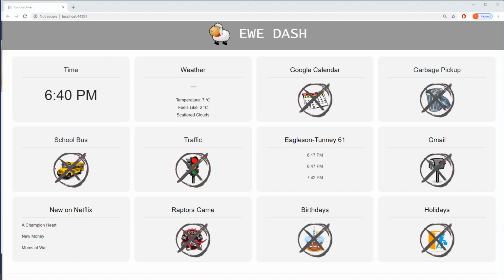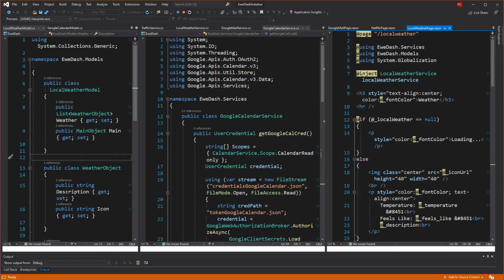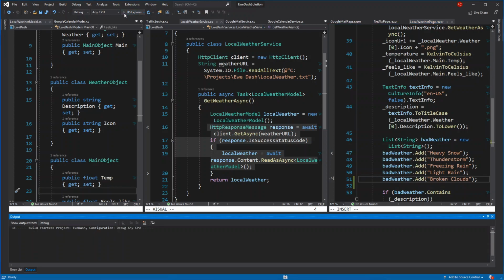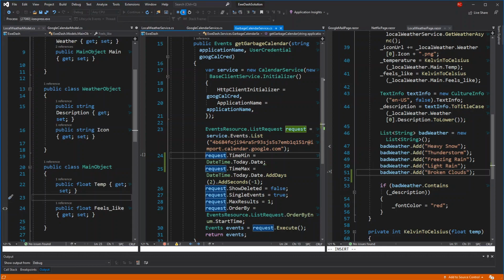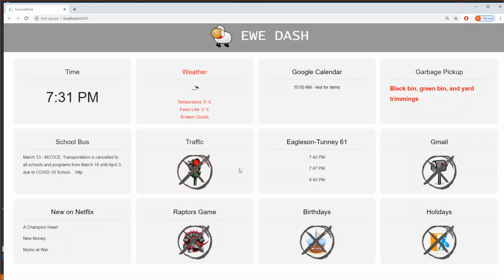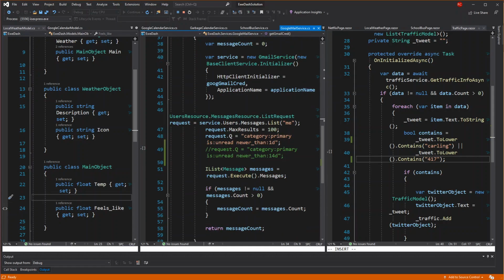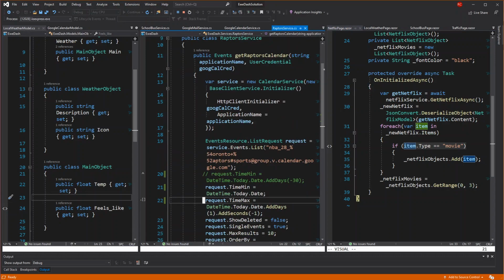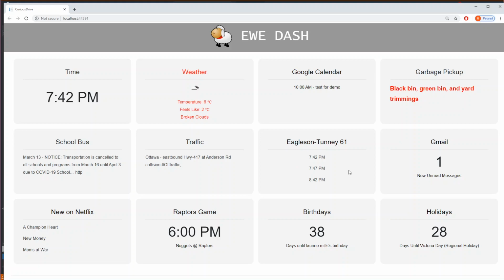Ewe Dash - Personalized "Start Your Day" Dashboard for Individuals (C#, .NET, Blazor)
Fetch data from APIs (OpenWeather, Netflix, OCTranspo, Google, Twitter) and public calendars. Display user-specific data (traffic, school bus cancellations, appointments, unread emails, public transit). Made with C#, .NET and Blazor.